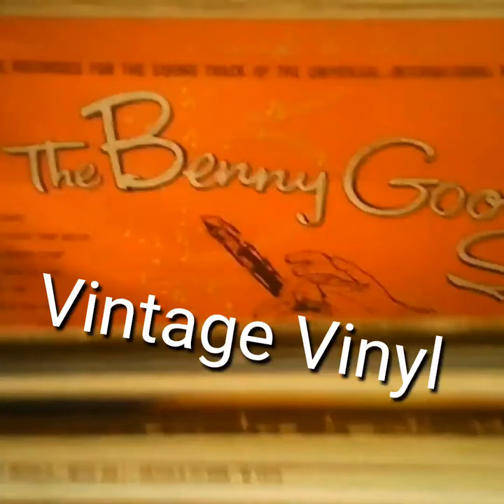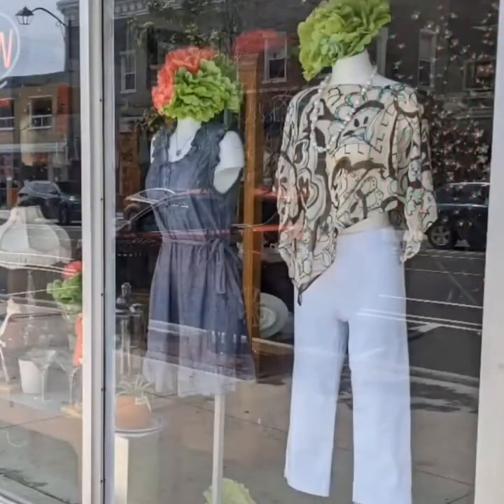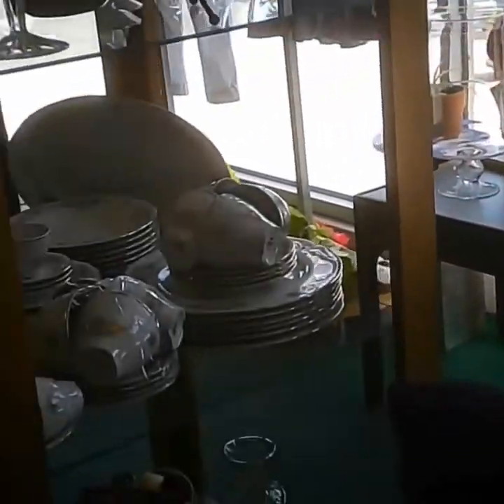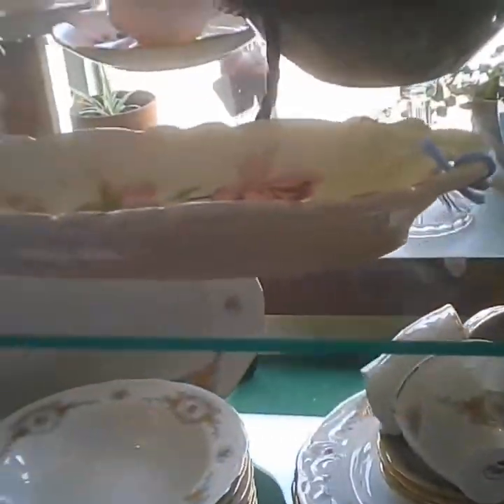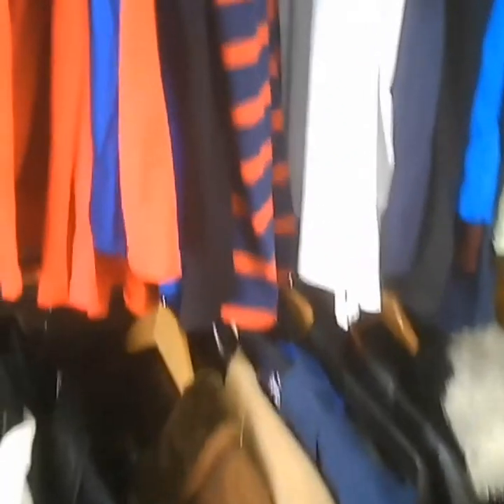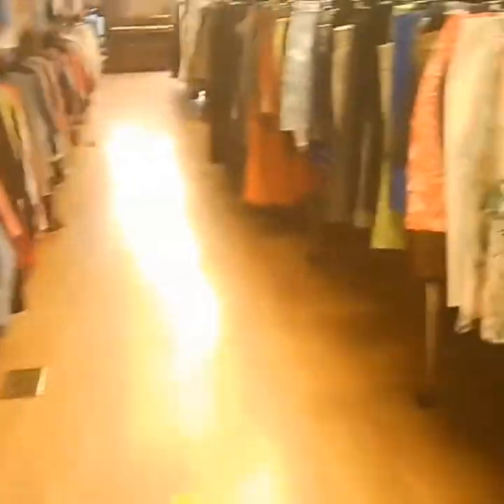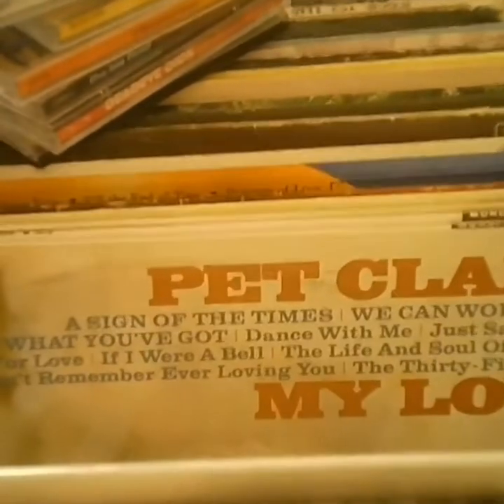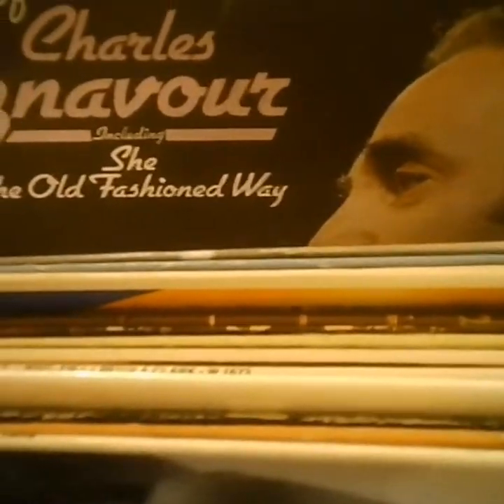Uptown Thrift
This is a very nice thrift store in one of the old downtowns of Cambridge. Quite a good selection of vintage items including furniture. There is another version of this video that is visible but it has an issue with the background music volume so it's not publicly listed as it received some views, it has a different splash page.